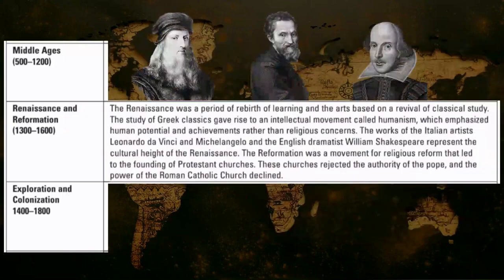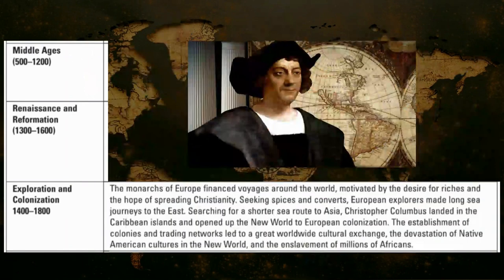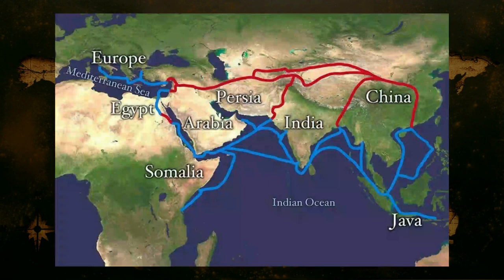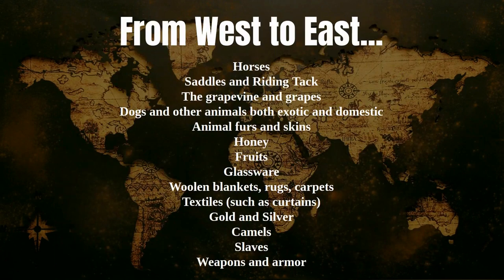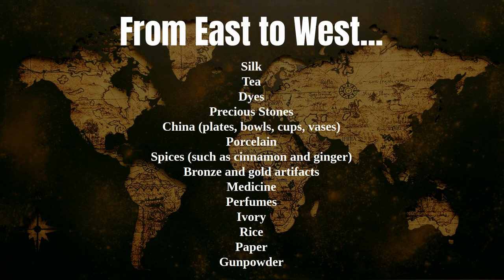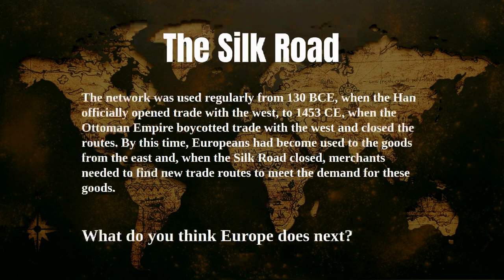Motivations for Imperialism (Part One)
Let's chat about the Age of Exploration...  and was Columbus a hero?  What do you think?